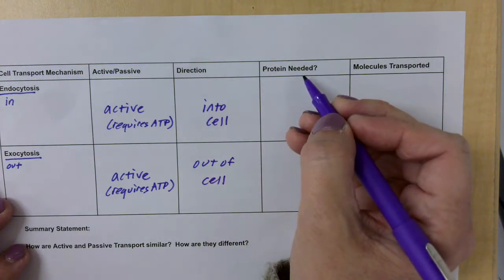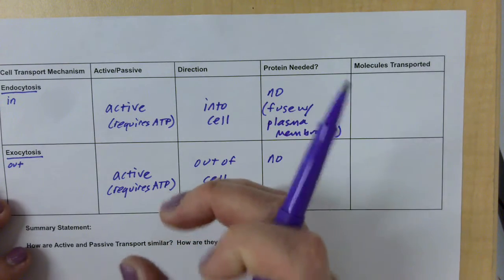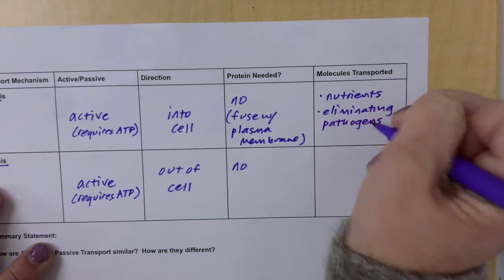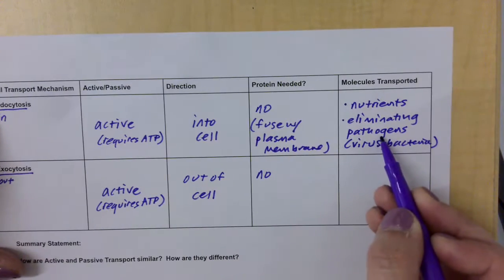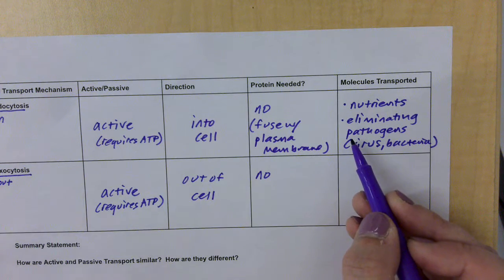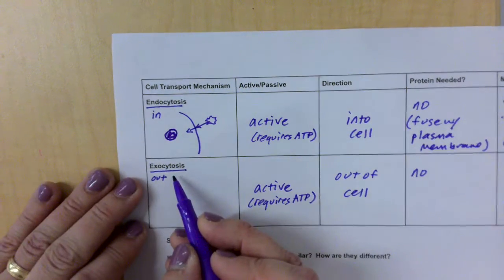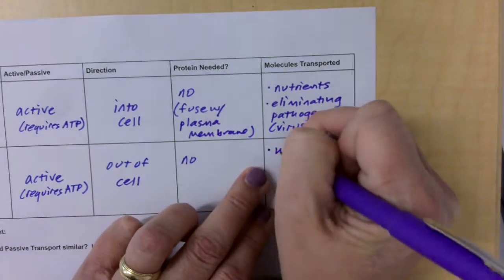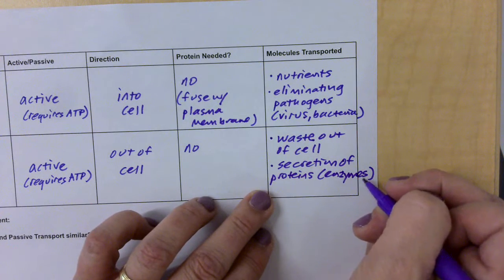ENDOCYTOSIS AND EXOCYTOSIS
cell homeostasis unit